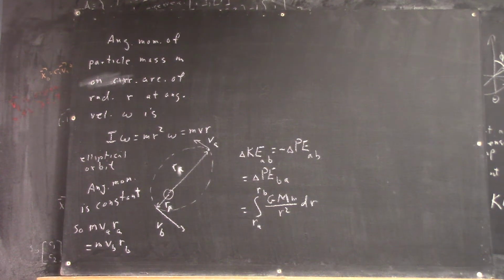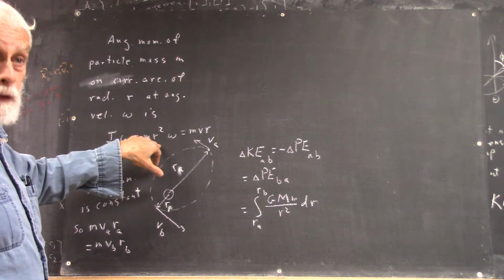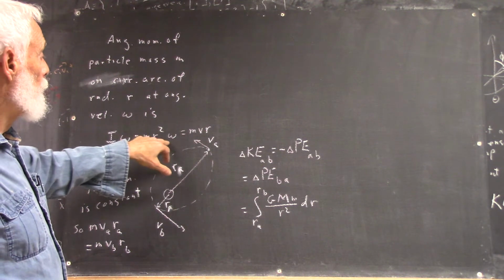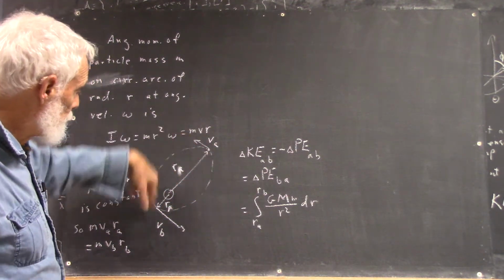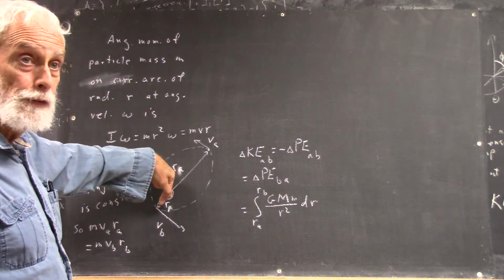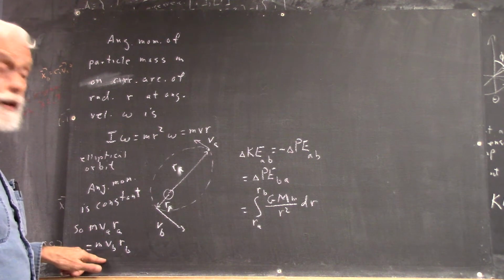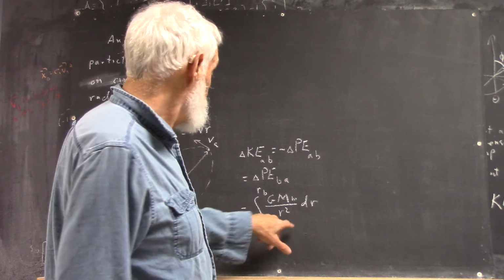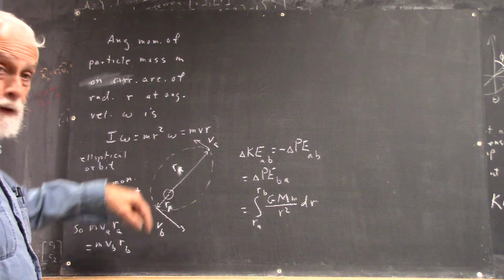daguniv 3288 brief intro to angular momentum and elliptical orbits 2